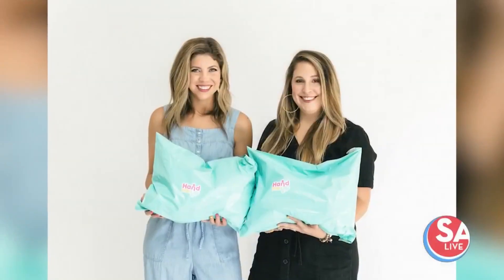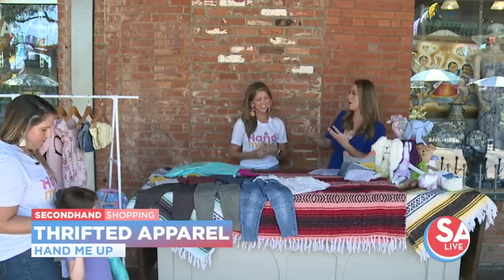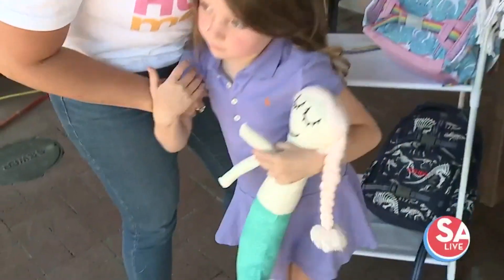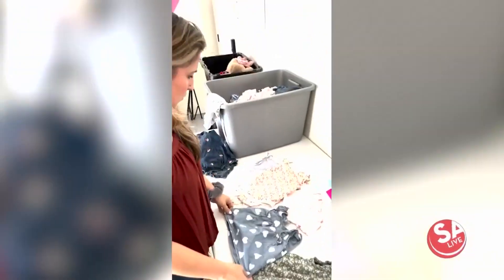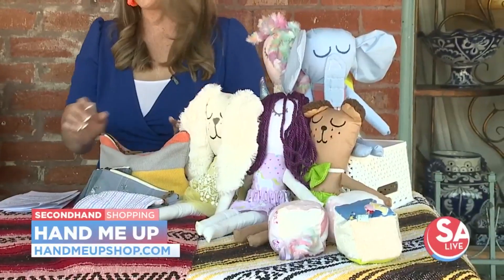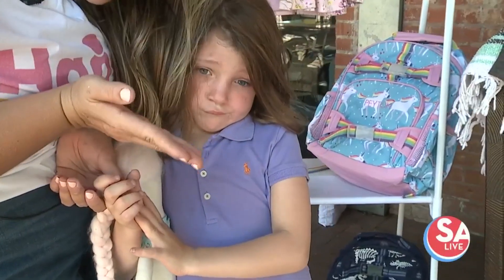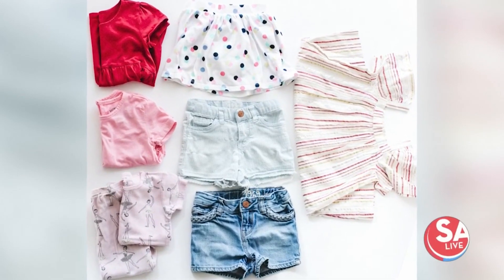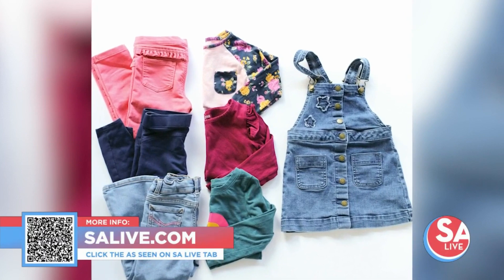Save time & money on clothes with Hand Me Up | SA Live | KSAT 12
Hand Me Up introduces a capsule bag of thrifted apparel to save time and money for back to school shopping